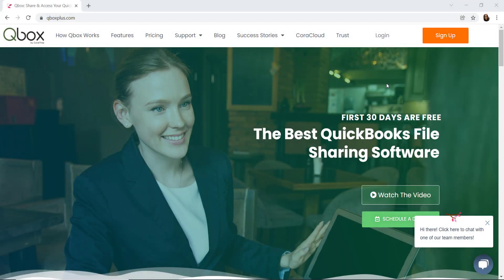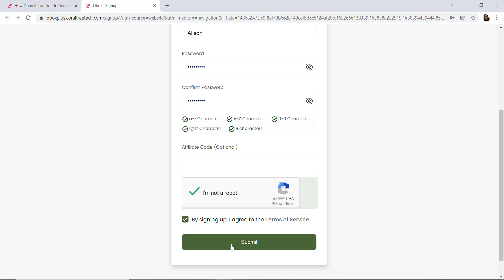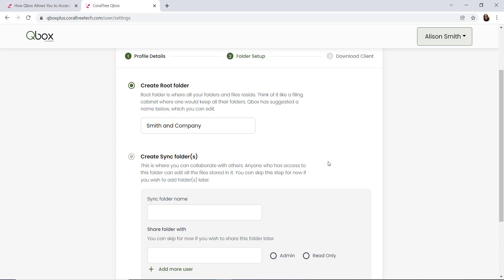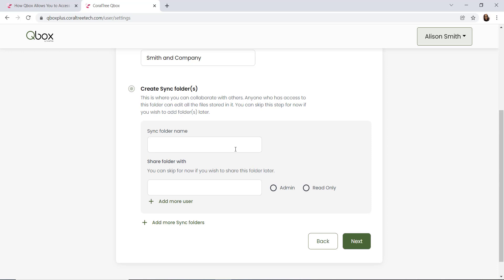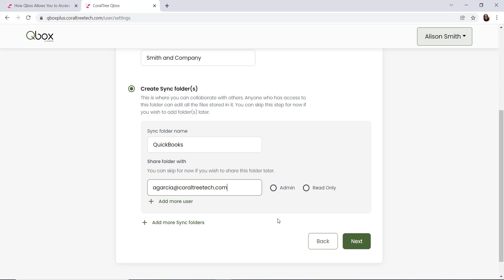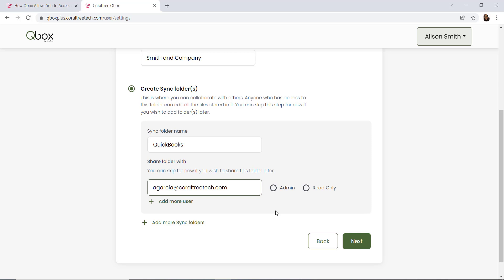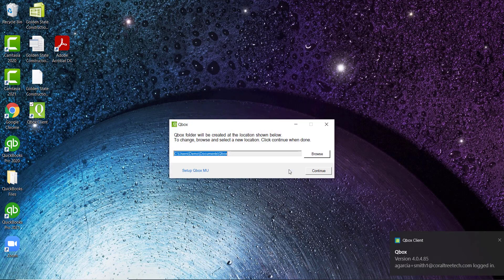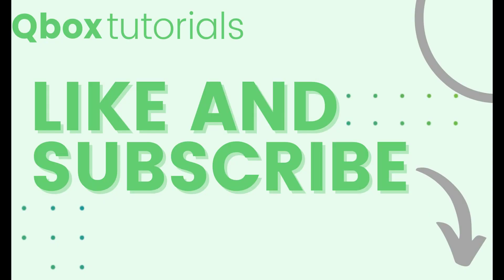Qbox Quick Tips & Tricks - Account Owners Setup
Learn how to setup your Qbox account